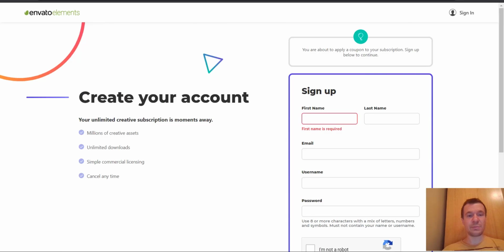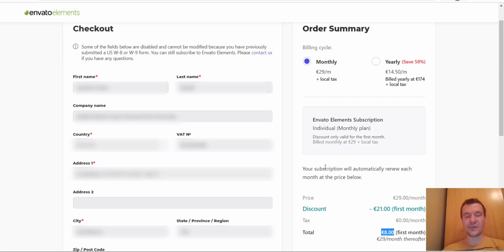⏰ GET 9 Dollars Elements Subscription COUPON (update in description) ⏰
🤔 ABOUT THIS VIDEO 👇
Check out this deal that I specifically negotiated, just for you. If you create videos, images or websites for your clients or for yourself, you got to check out Envato Elements. It gives you access to over 2 million high quality creative assets, including premium music, stock footage, sound effects and anything else you might need in your new project. Instead of spending 33$ per month, you can can get your first month subscription only for 9$ and gain access to Envato Elements Create Assets Vault. Envato’s massive inventory includes thousands of creative assets and is continuously growing. The platform is also offering unlimited WordPress themes and plugins for their subscribers. Subscription can be canceled any time, but I am not sure why you would do this, Elements is awesome! :)

Step 1: Visit this Envato Elements partner page using the link from the top of the description and click on Create account on the page. You will see the notification that “A coupon will be applied to your subscription.”
Step 2: Continue to checkout with the best discount applied to your subscription.

▶ GEAR I USE IN MY VIDEOS 👇
Microphone: Samson Go Mic (Great quality, Budget price):

Szabi - CodeRevolution.